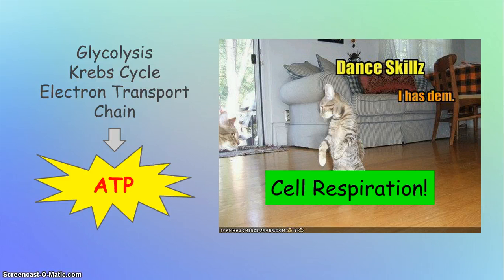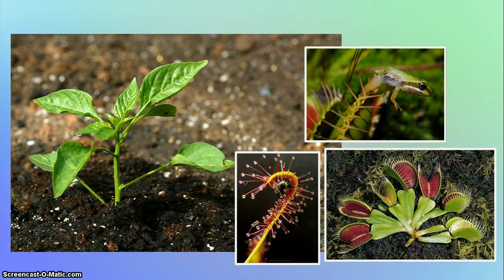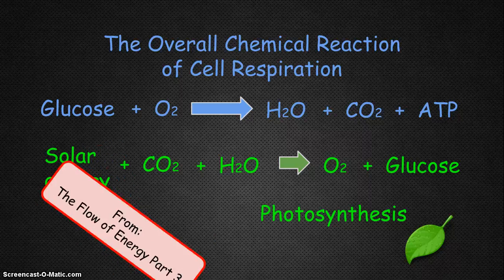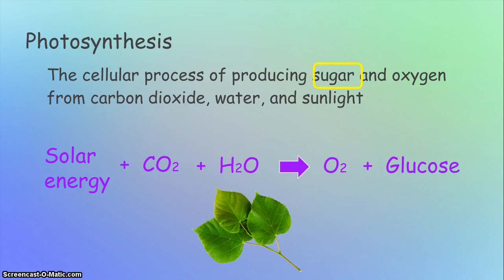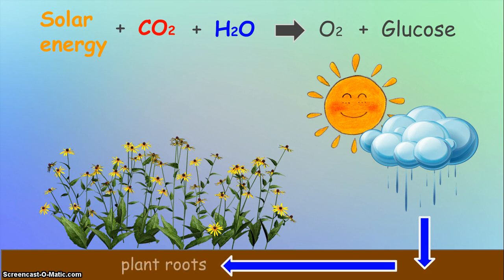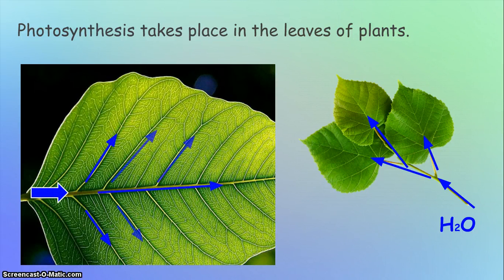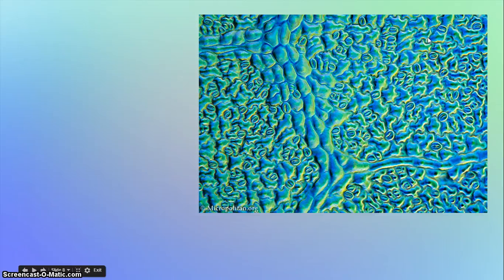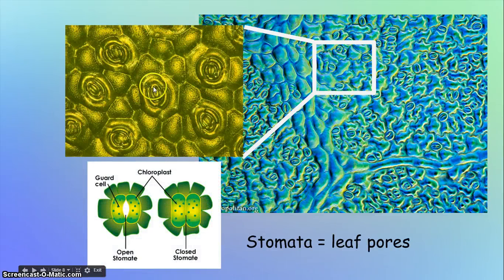MUHS Biology - Photosynthesis and the Leaf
This is one of two videos that correspond with textbook Chapter 4.2